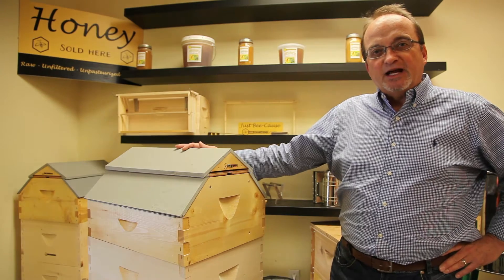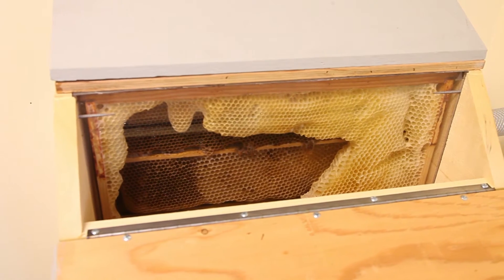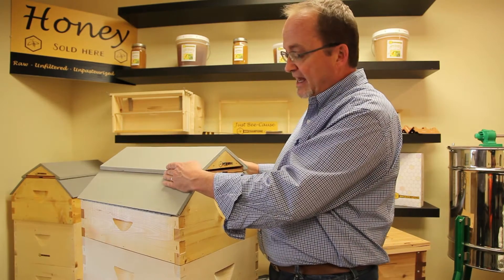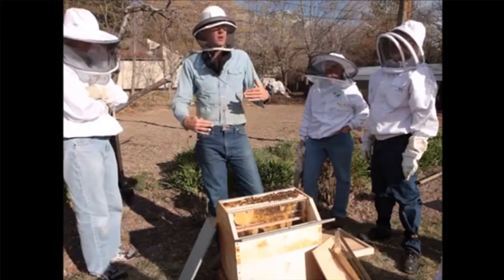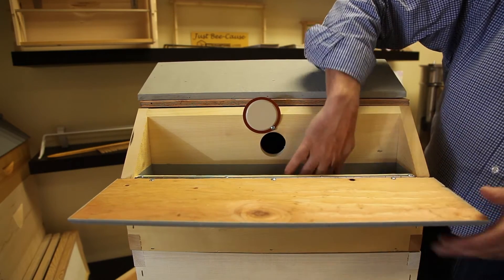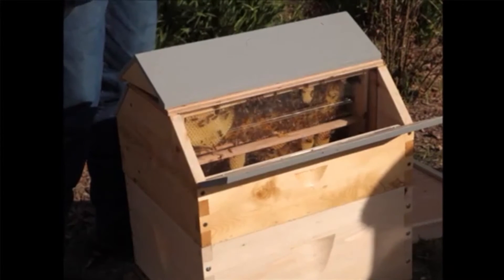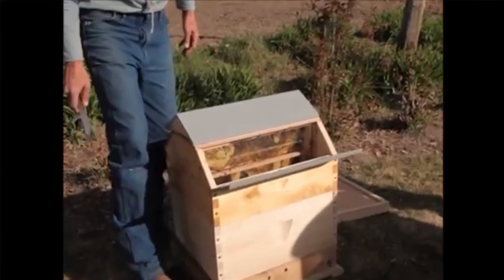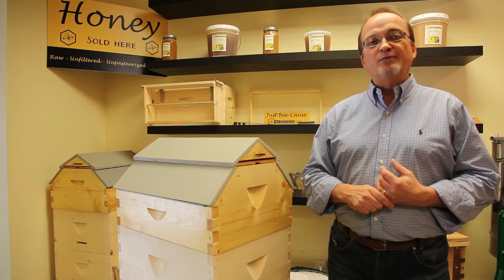The Observation Barn Hive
Our specialized observation barn hive and the benefits.